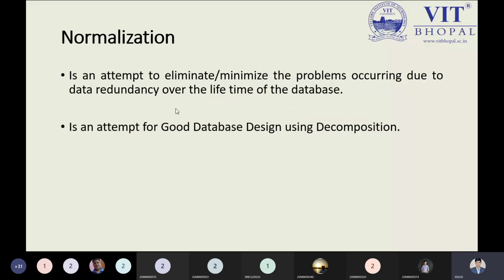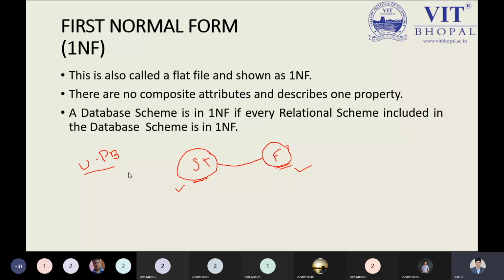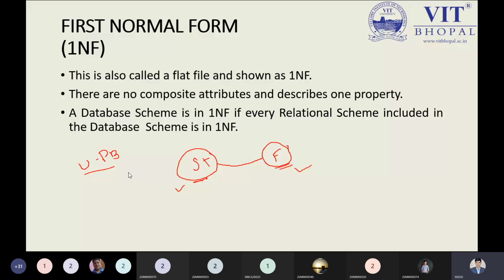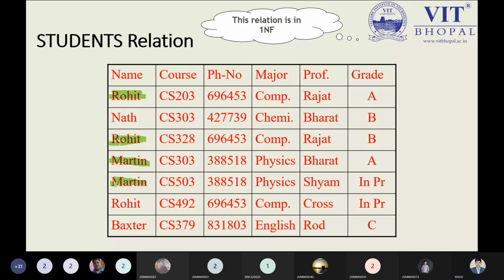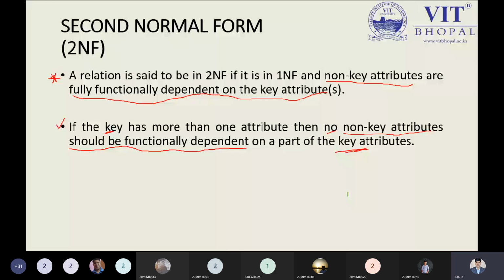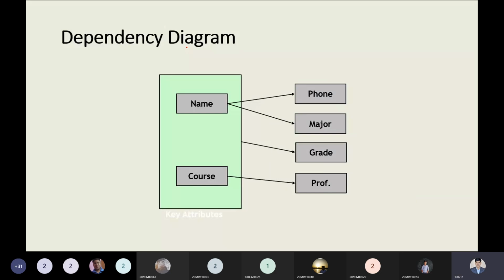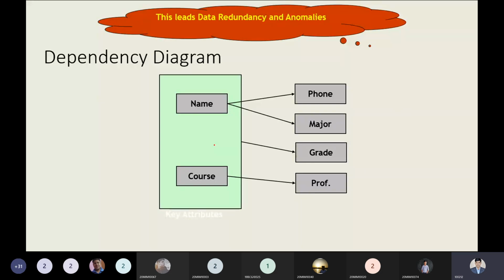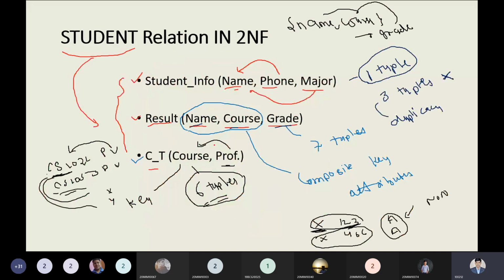Introduction to 1NF and 2NF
1. First Normal Form (1NF) :
For any relation to be in the first normal form (1NF), the relation should not contain any composite or multi-valued attribute. So a relation will be in first normal form if it contains atomic values. The relation should contain only single valued attributes. Thus a relation that is in the first normal form must follow the following rules:

There should be no repeating groups or elements in the relation, i.e., it should contain only single valued attributes.
There should be a unique name to be specified for each attribute within the table.
It should not contain any composite attributes.

2. Second Normal Form (2NF) :
The basic concept of second normal form is full functional dependency. It is thus applicable to the relations which contain composite keys(where the primary key consists of more than one attributes).So any relation which contains a single attribute primary key is always in 2NF (second normal form). Thus the relation which contains a composite primary key in order to be in 2NF should not contain any partial dependency. Partial dependency occurs when any non prime attribute is dependent on any of the proper subsets of the candidate key .Thus every non prime attribute should be dependent on whole of the every cadidate key in the relation.